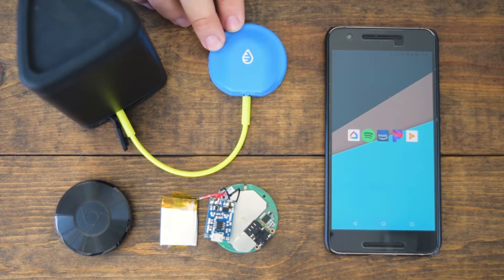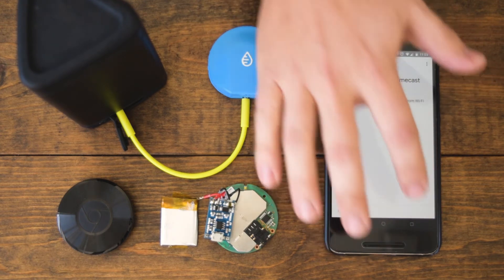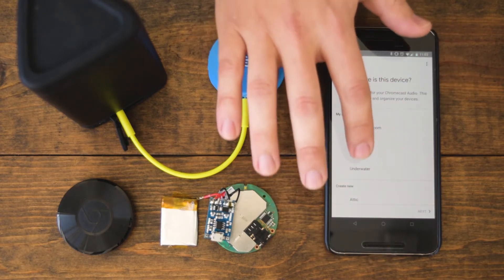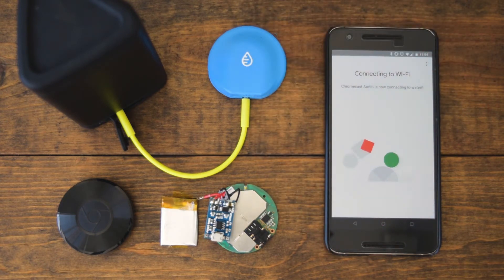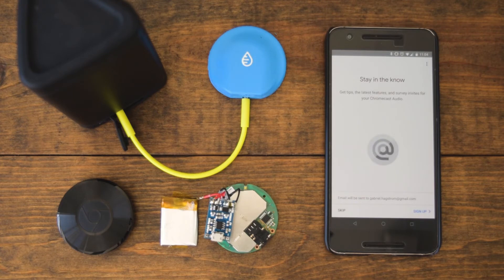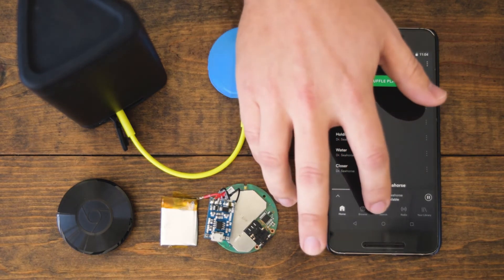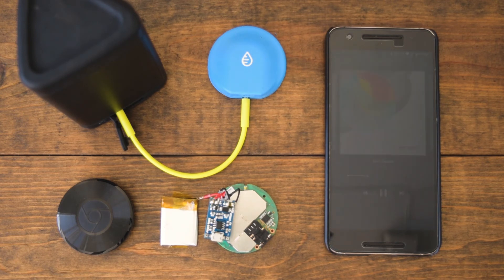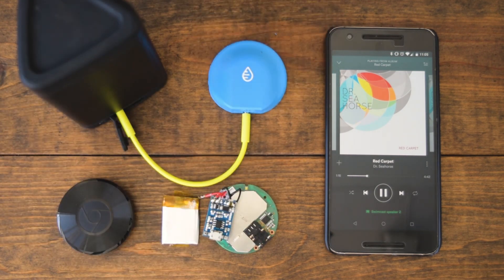Waterfi Swimcast Setup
This video will walk you through the setup of the Waterfi Swimcast! We took a Google Chromecast Audio and enabled it to join you in the pool!